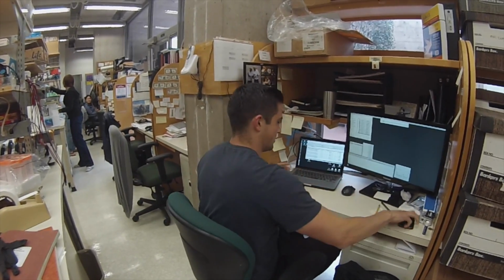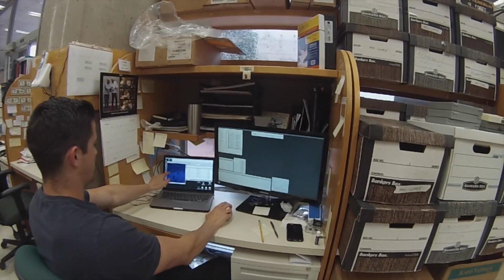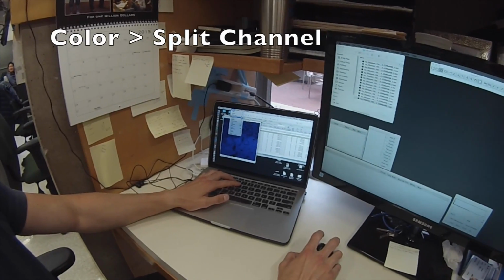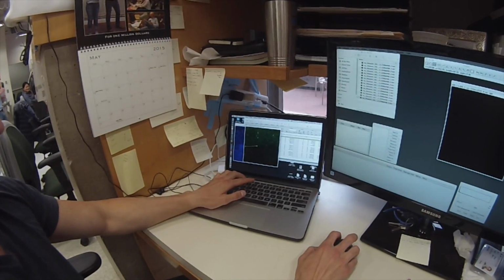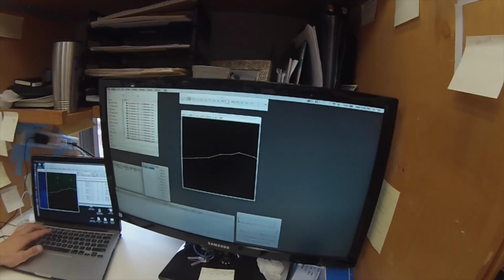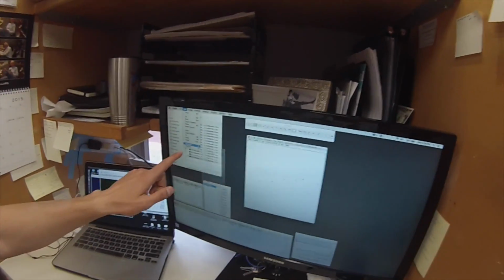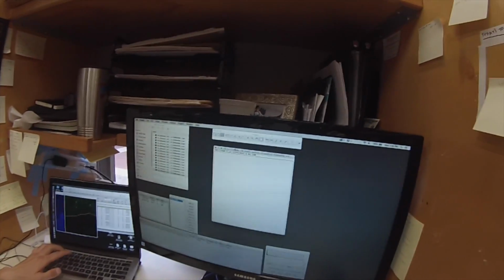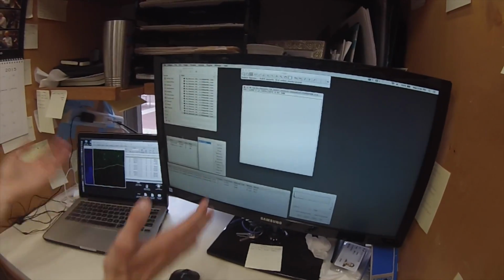Analyzing Confocal Images with ImageJ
This video is about How to Analyze Confocal Images using Image J